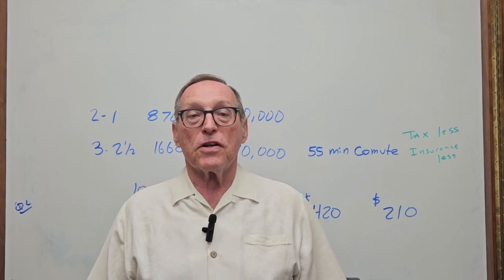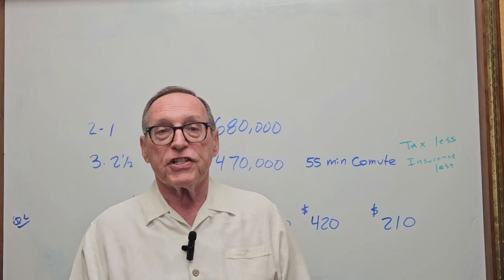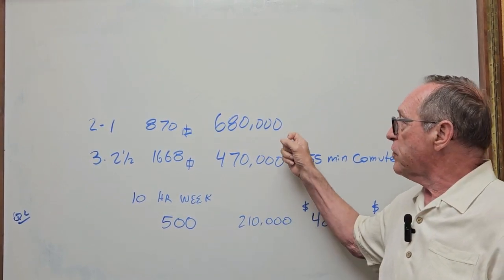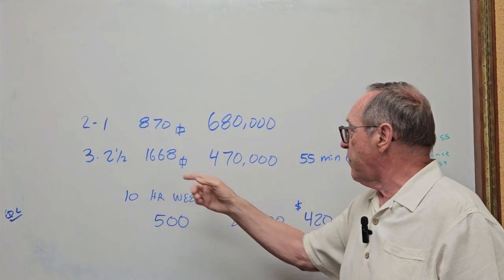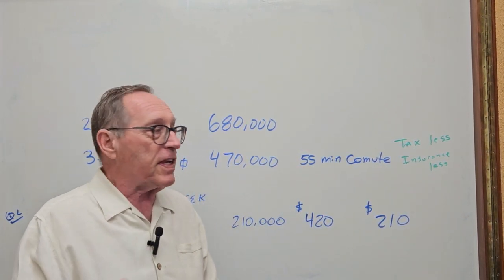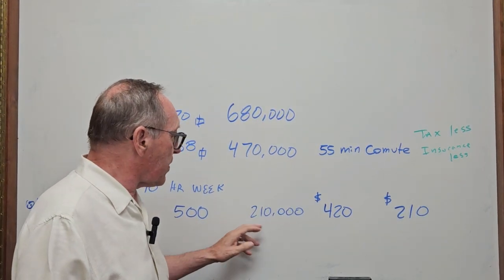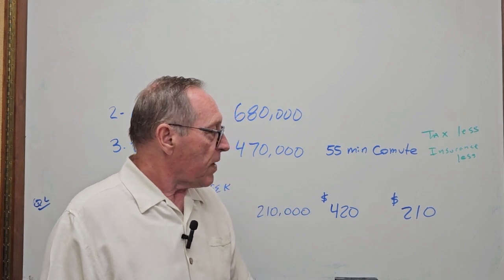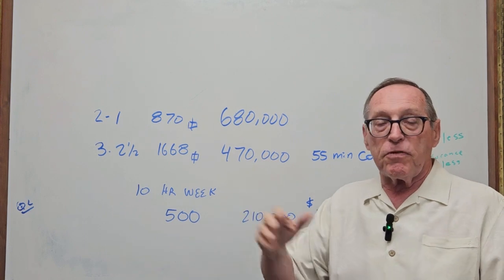DougKnowsRealEstate Commute For Better Quality of Life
San Jose and Silicon Valley has priced a lot of people out of buying a home here. Not that far away are better home prices. Hollister is 1 hour south of San Jose and the price there is just over half what a house in San Jose will buy. Stockton is an 80 minute drive and a home there would be about 1/3 the cost of a San Jose home (most cases)